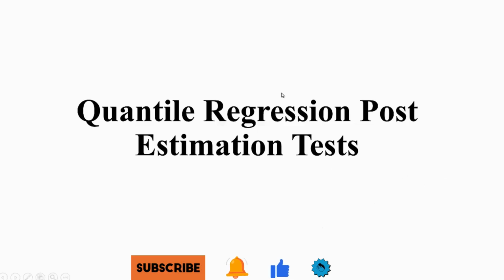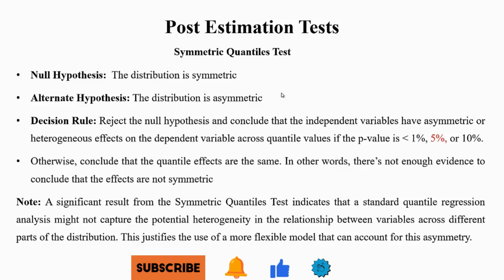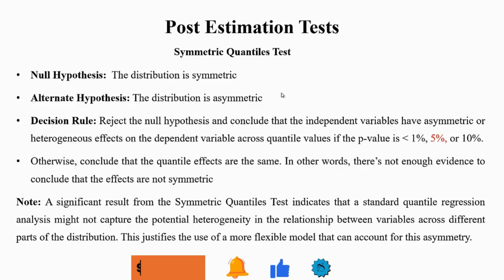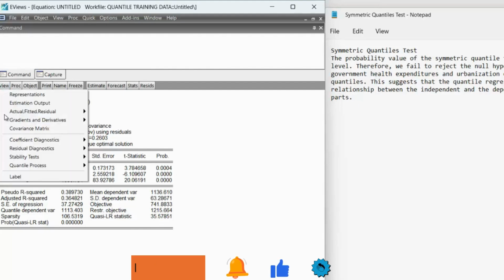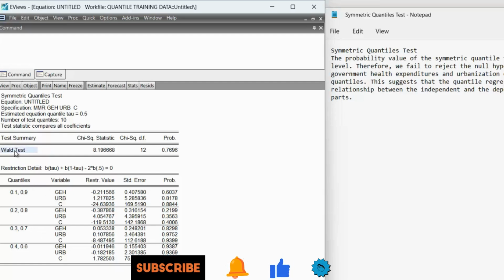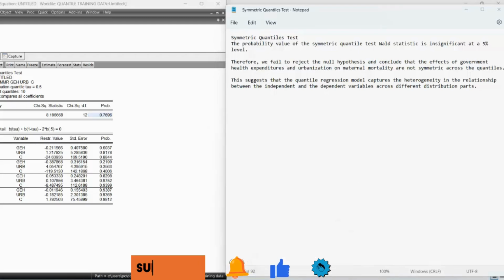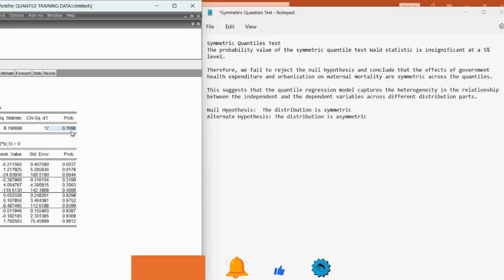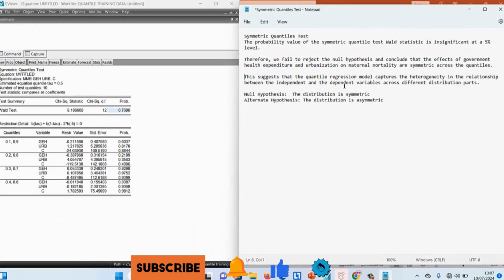How to Perform and Interpret Symmetric Quantiles Test | Part Four | Post Estimation Test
Learn how to uncover hidden patterns in your data with the Symmetric Quantiles Test! In this video, we'll break down this statistical technique step-by-step.

Discover:

What the Symmetric Quantiles Test is and why it's important
How to perform the test using statistical software
How to interpret the results to understand your data's distribution
Real-world examples to illustrate the test's application

Whether you're a student, researcher, or data analyst, this video will equip you with the knowledge to confidently use the Symmetric Quantiles Test in your work.